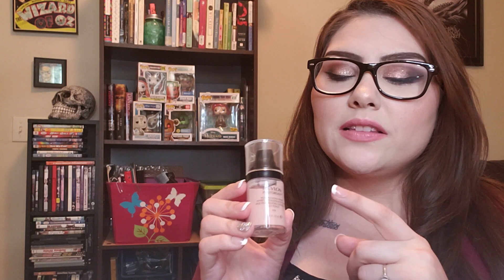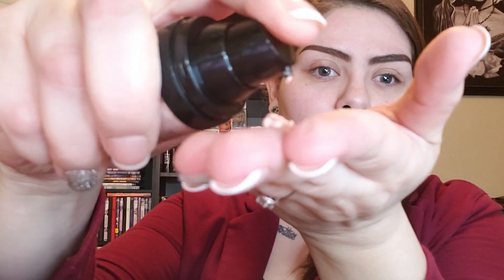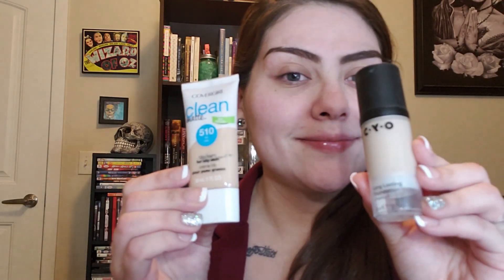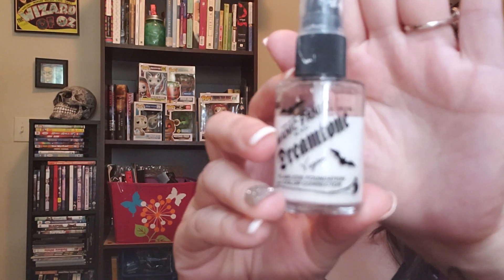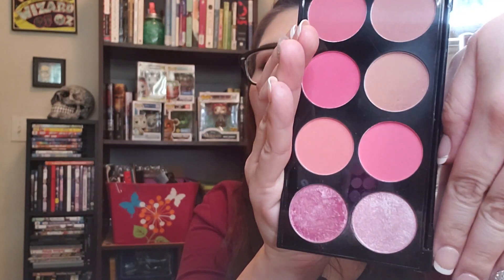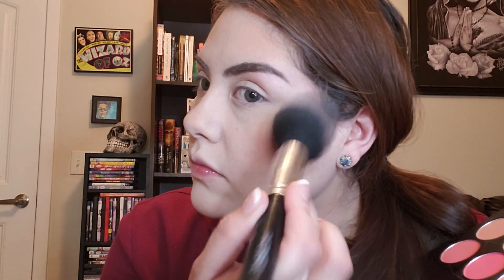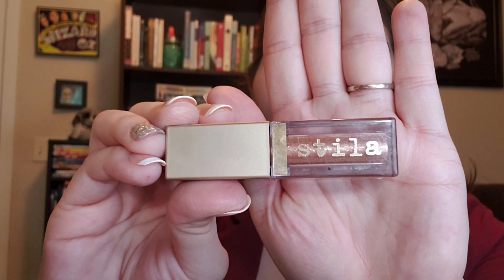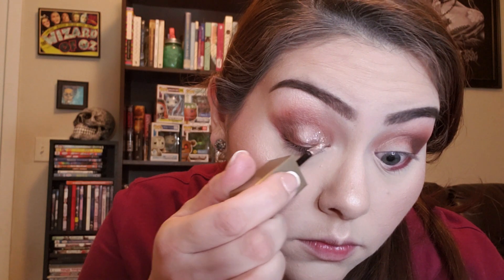Thataylaa Made Me Buy It !!!!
Hi there! Today I will be talking about some amazing makeup purchases that were influenced by another YouTuber by the name of Thataylaa. She is amazing and I highly recommend her channel! Thank you so much for tuning in.

Face:
*Revlon Photoready Pore Reducing Primer
*C.Y.O Long Lasting Foundation-- in the shade 101
*Covergirl Clean Matte BB Cream-- in the shade 510 Fair
*Manic Panic Dreamtone Flawless Foundation and Color Corrector-- in the shade Virgin
*Physicians Formula Mineral Wear Face Powder-- in the shade Translucent
*Maybeline Fit Me Matte + Poreless Pressed Powder-- in the shade 310 Sun Beige
*Makeup Revolution Ultra Blush Palette-- Sugar and Spice
*Physicians Formula Shimmer Strips All-in-1 Custom Nude Palette-- in the shade Warm Nude
*Smashbox Photofinish Primer Water Set and Refresh Spray

Eyes:
*Stila Magnificent Metals Glitter & Glow Liquid Eyeshadow-- in the shade Kitten Karma
*Urban Decay Naked Ultimate Basics Eyeshadow Palette
*PUR Trolls Eyeshadow Palette

Lips:
*Maybeline Superstay Matte Ink Liquid Lipstick-- in the shade 65 Seductress
*Physicians Formula The Healthy Lip Velvet Finish Lipstick-- in the shade Nourishing Plum
*Maybeline Vivid Hot Lacquer-- in the shade Tease

Other Products on my face:
*Tarte Shape Tape-- in the shade Fair
*The Brow Gal Convertible Brow-- in the shade 02
*Eyeko London Skinny Liquid Liner-- in black
*Urban Decay 24/7 Glide on Pencil-- in the shade Demolition